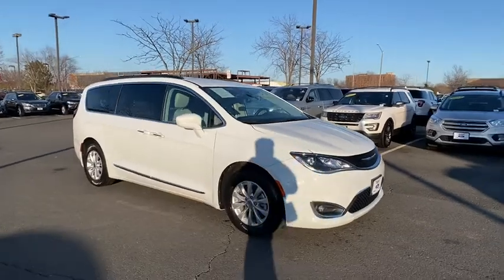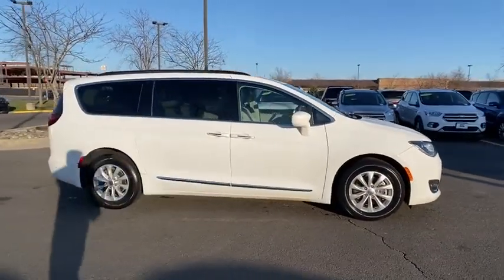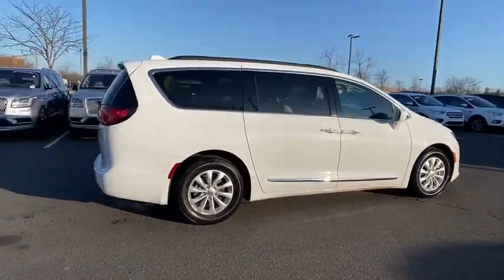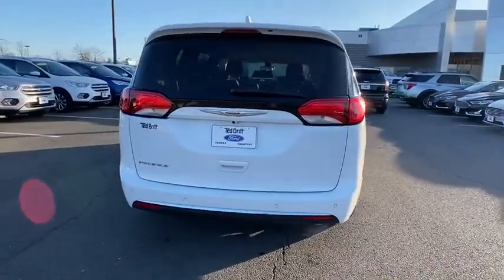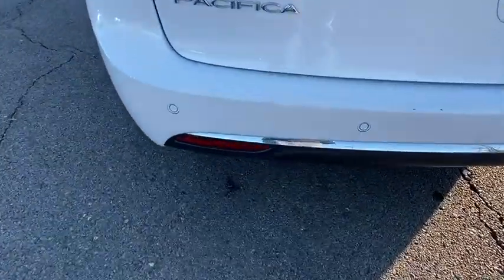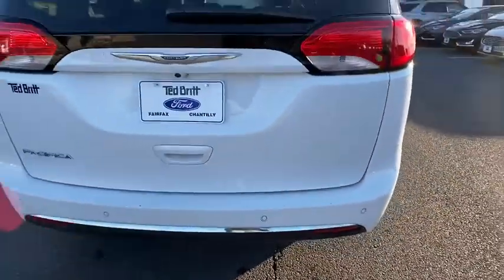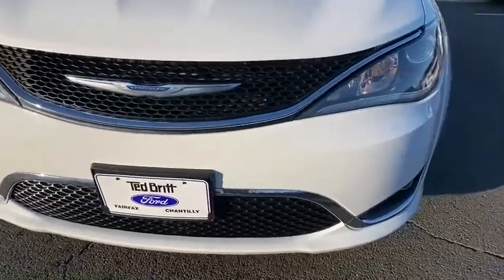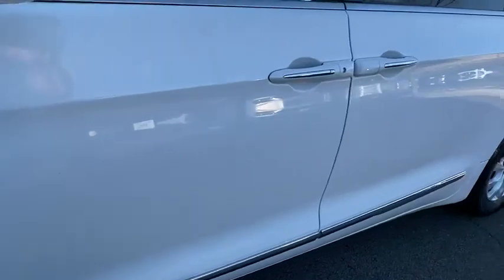2017 Chrysler Pacifica Chantilly, Leesburg, Sterling, Manassas, Warrenton, VA L00162A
Used 2017 Chrysler Pacifica available in Chantilly, Virginia at Ted Britt Ford Lincoln. Servicing the Leesburg, Sterling, Manassas, Warrenton, VA area.
2017 Chrysler Pacifica Touring-L FWD - Stock#: L00162A - VIN#: 2C4RC1BG2HR623460

2017 Chrysler Pacifica Touring L in Bright White with Black Leather with only 33k miles. WELL EQUIPPED WITH **BLIND SPOT** **PARKVIEW** **PARKSENSE** **HEATED FRONT SEATS** **LEATHER** **UCONNECT** 17 x 7.0 Aluminum Wheels 3rd row seats: split-bench Active Noise Control System AM/FM radio: SiriusXM Blind Spot & Cross Path Detection Cruise Control / Speed control Front Bucket Seats Fully automatic headlights Heated front seats Leather Trimmed Bucket Seats ParkView Rear Back-Up Camera Power driver seat Power Liftgate Power steering Power windows Radio: Uconnect 3 w/5 Display Reclining 3rd row seat Remote keyless entry Remote Start Split folding rear seat. This vehicle is at the Chantilly location. All prices exclude tax tags and Dealer Processing Fee.brbrTED BRITT 4 LIFE COVERAGE:br*Powertrain Coveragebr*Battery Replacementbr*Windshield Replacementbr*Virginia State Inspectionbr*Ask a rep for more details